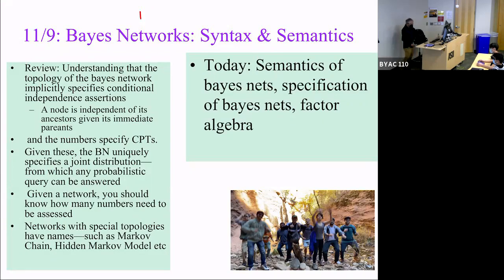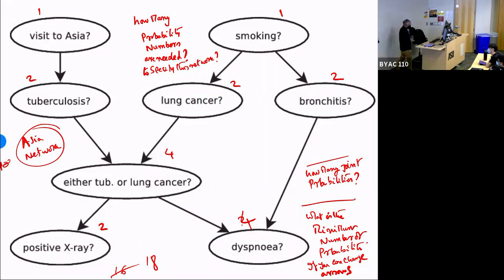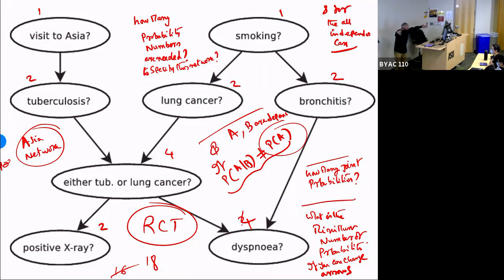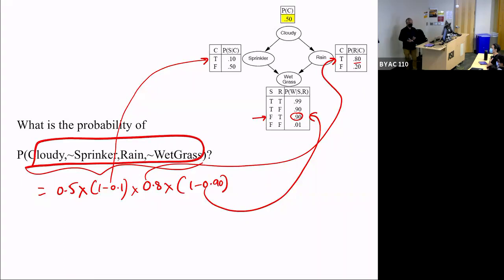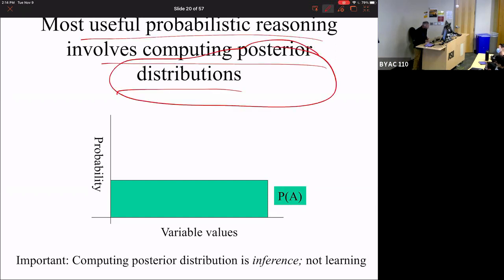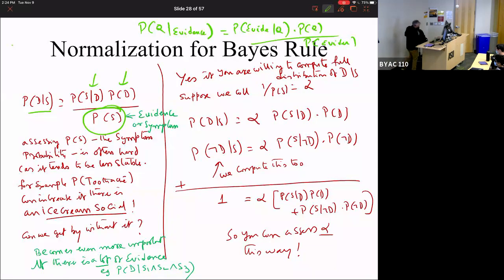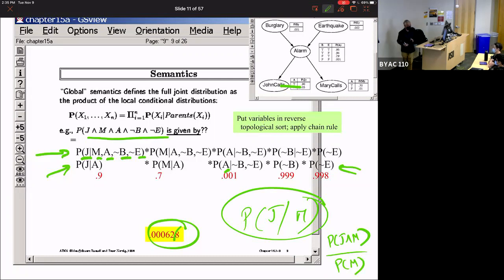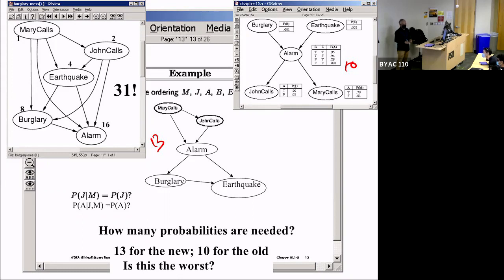Lecture 23: Bayes Networks: Syntax, Semantics, Specification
beg: 0:00
Lecture start: 8:00